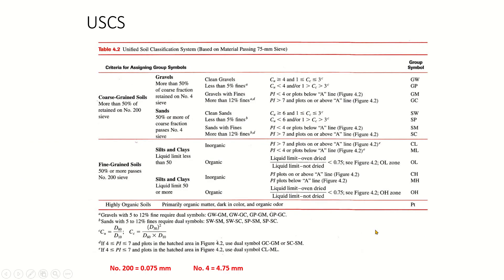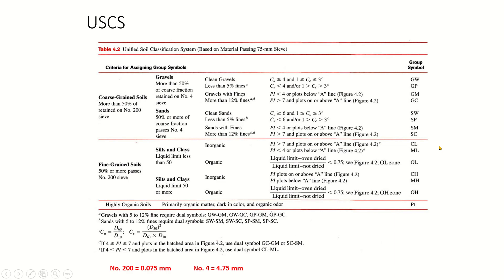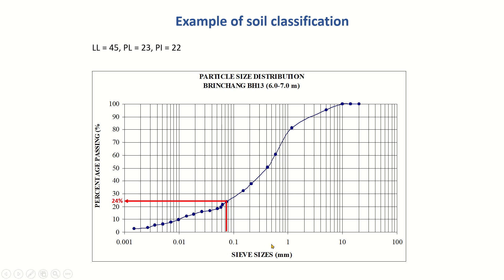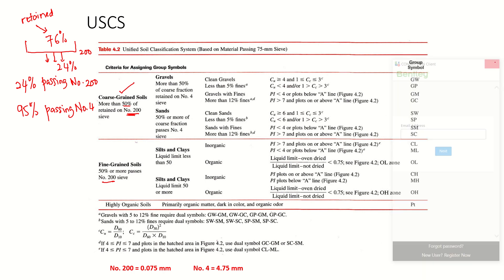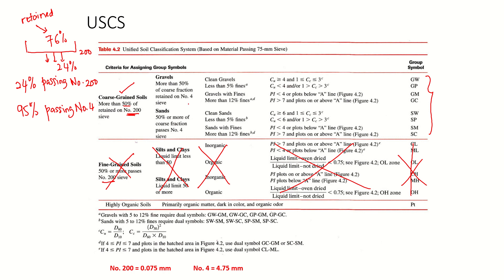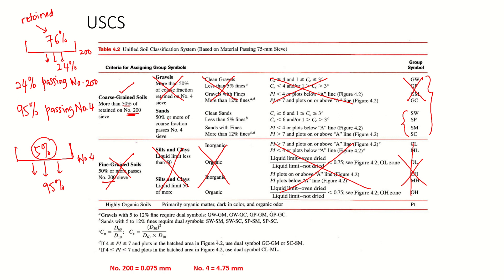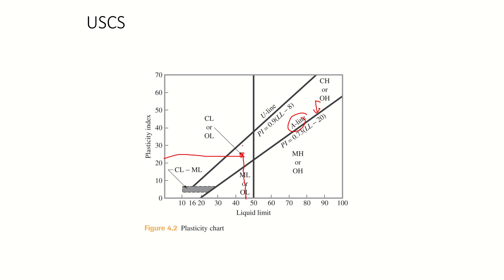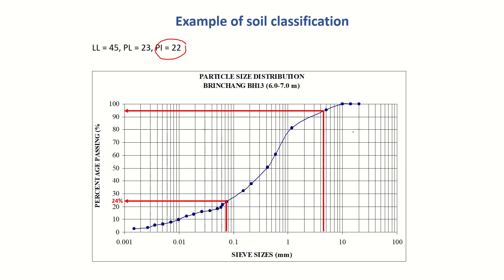Unified Soil Classification System (USCS)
Students will learn how to classify soil using the particle size distribution and the Atterberg limit test in this video.